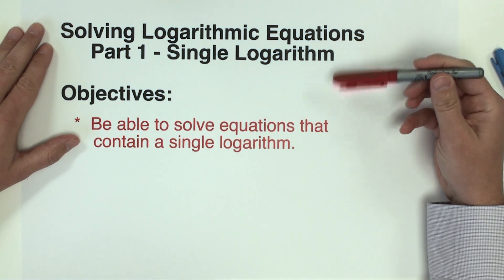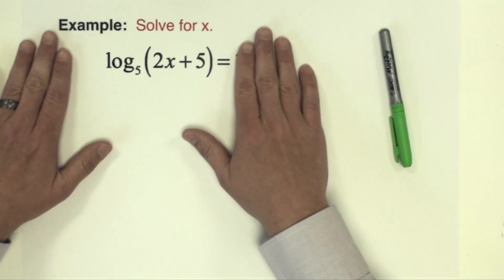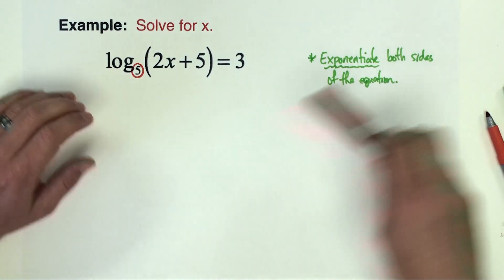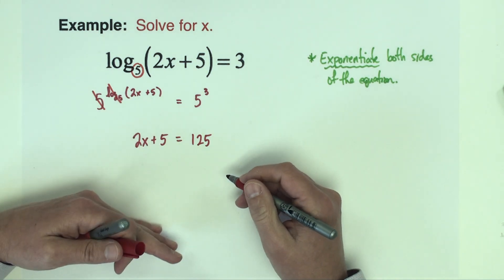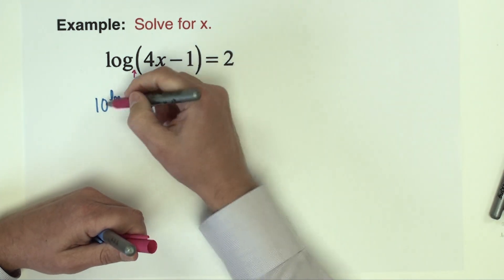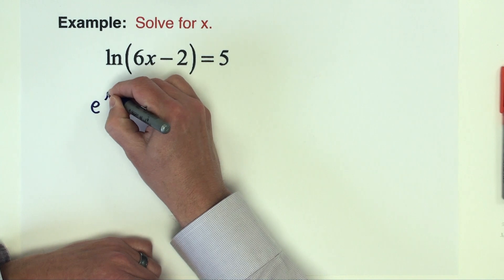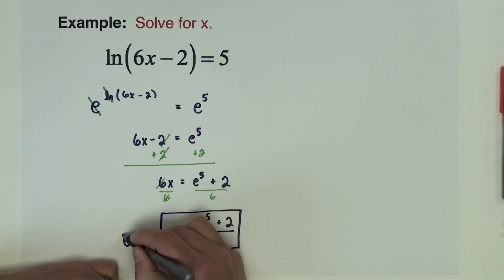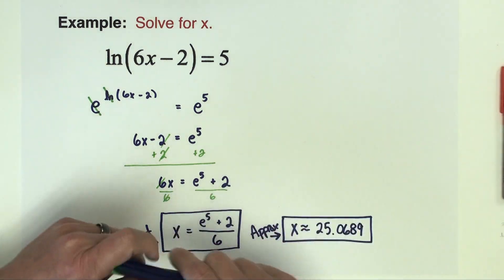SOLVING LOGARITHMIC EQUATIONS: Single Logarithms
This video is the fourth video  in a series exploring how to solve exponential and logarithmic equations. In part 4, we look at how to solve equations with a single logarithm of any base.